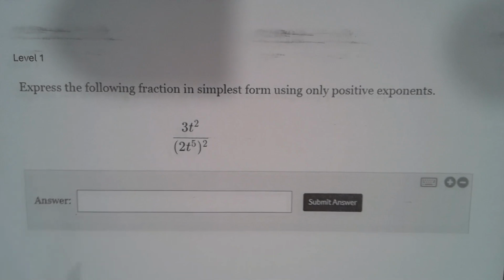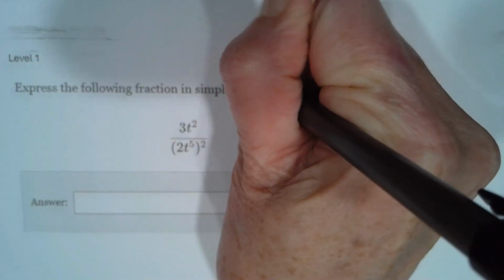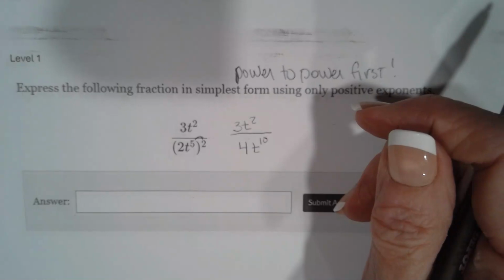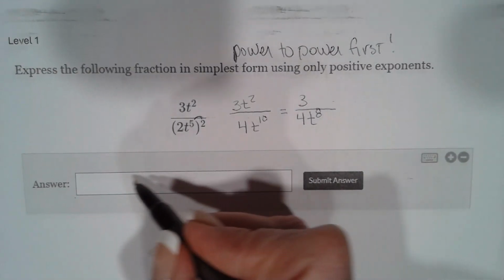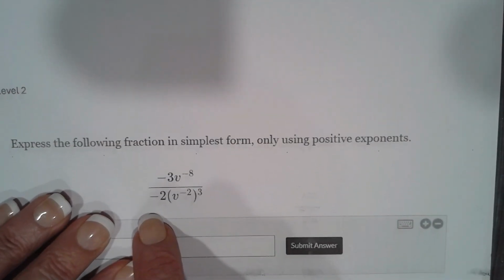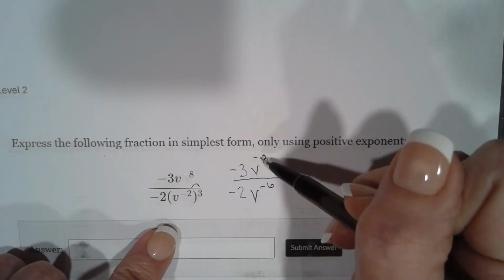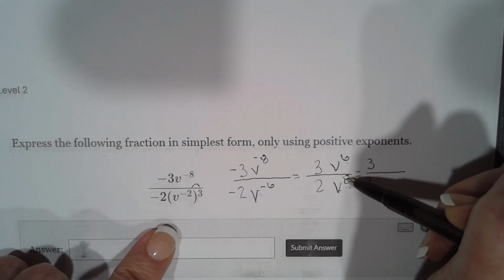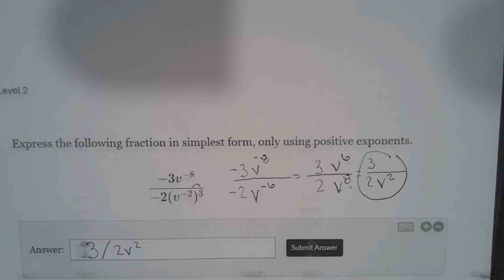Laws of Exp- Delta math examples